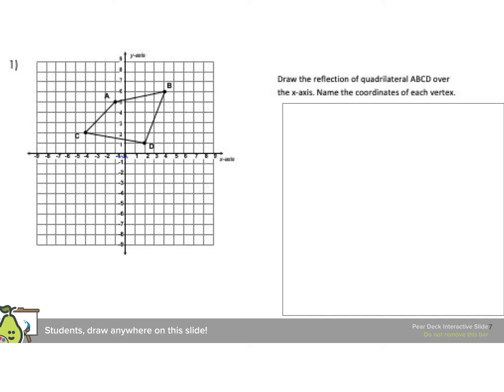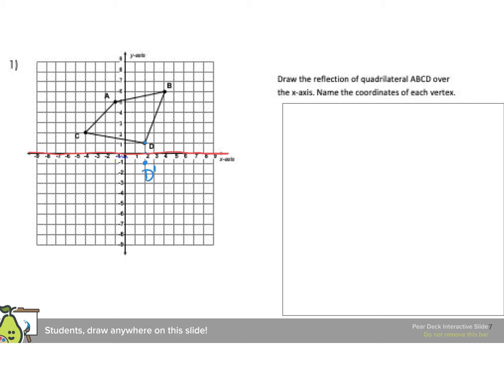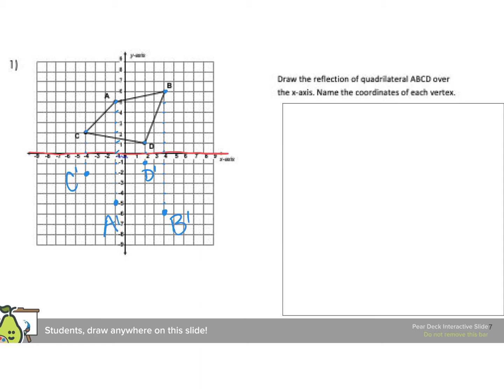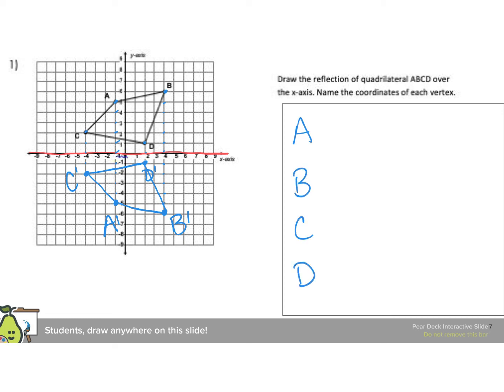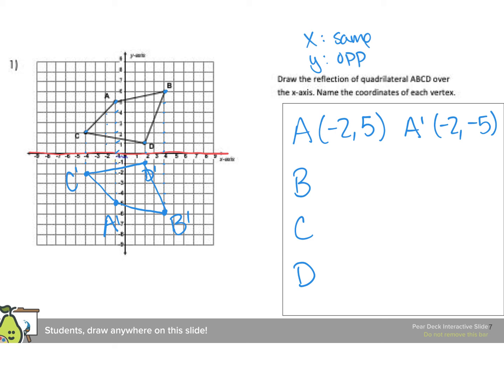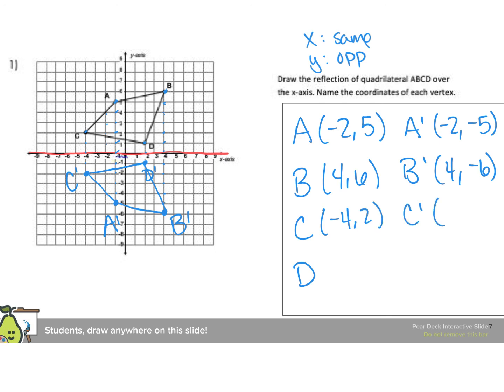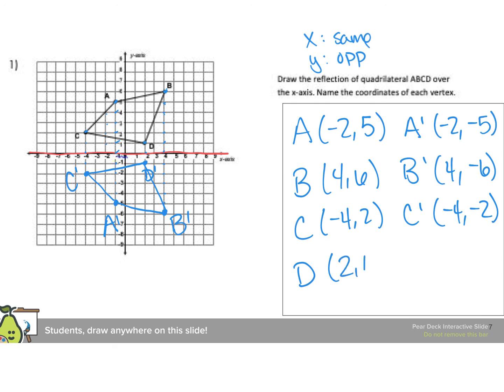Reflections Pt 2pp2.mp4